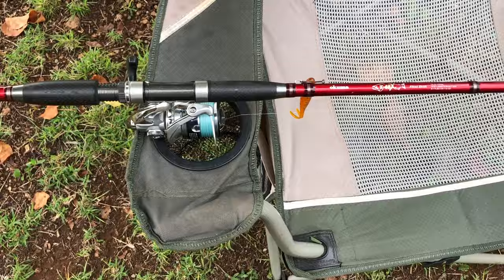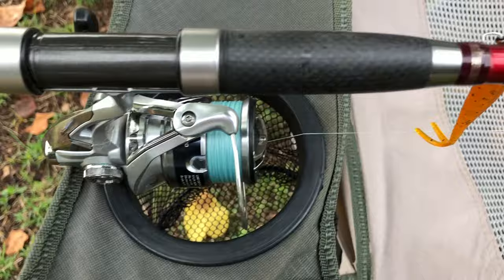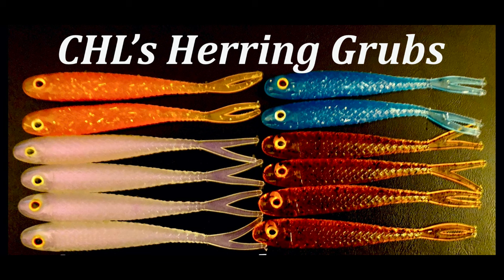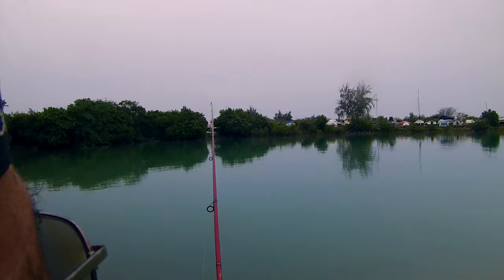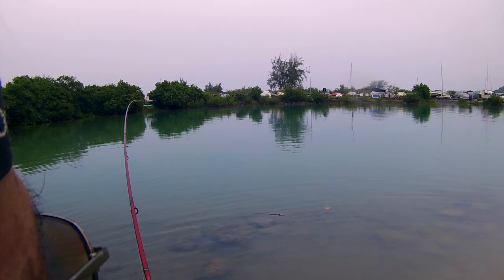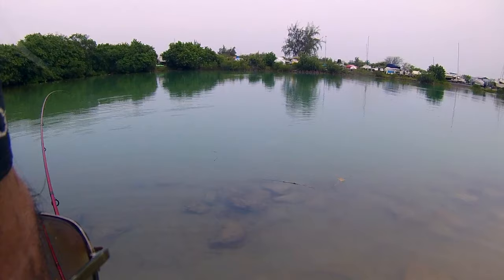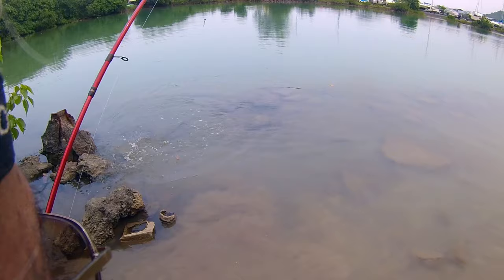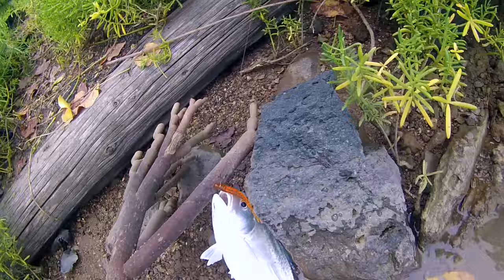Spinning Soft Lure Scores on my Stradic Before The Storm Hits!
The Baitfish Hugging The Shoreline Told Me There Would Be Action Today!

Today i was blessed with some new soft lures to try from local lure maker Landon Yamamoto. Had my favorite T40X spinning rod with my Stradic FL 3K for ML shoreline application. Caught this fat Jack in 2min. So decided to leave which was a smart decision! Notice the darkening clouds? By the time i made it to the car the squaw started. At least i had 1 strike before leaving. And i had a great experience using the new lures Mr Yamamoto sent me. Lost half of them to large Cudas the following week.

TIME FRAME
0:00 Introduction
0:15 Explaining Gear Used
1:12 Explaining The CHL Herring Lures Used
1:12 Papi'o Strike!

STRADIC FL- B07V4TNKRQ
SHIMANO Stradic FL Ambidextrous Spinning Reel, Front Brake- B07X32LQLJ
Shimano Reel 19 Stradic FL C3000XG- B07TRQ9X2B